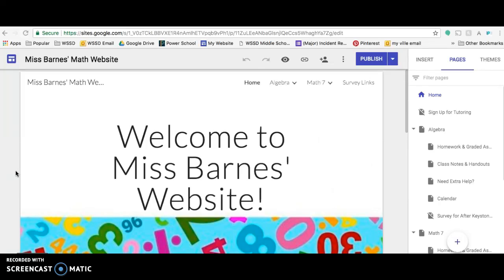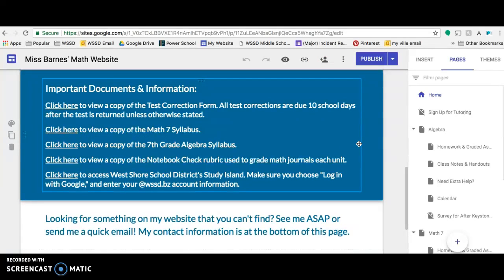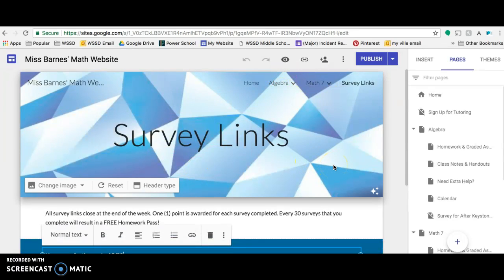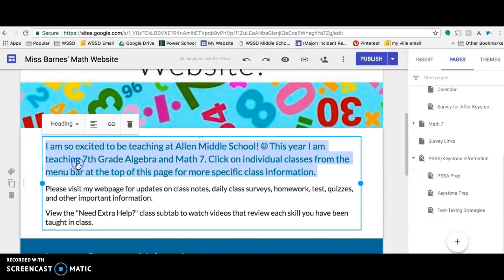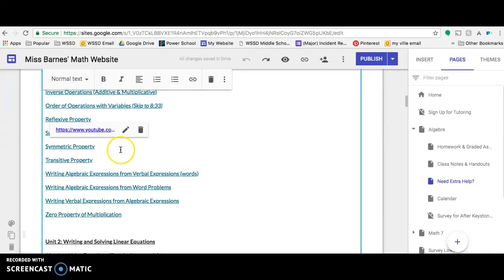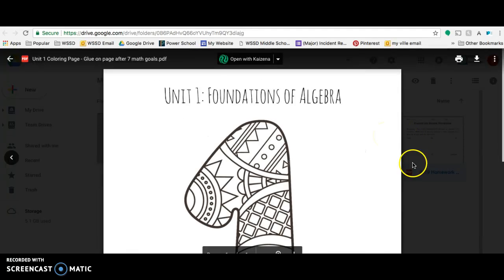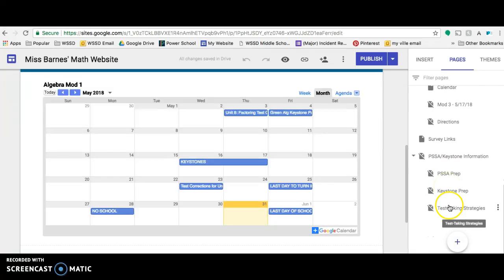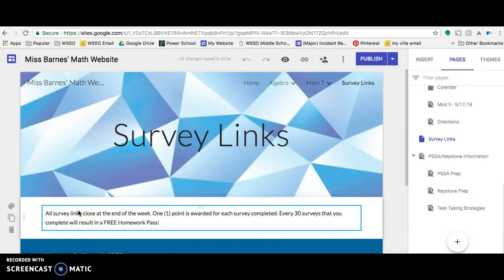Evaluation of Class Website